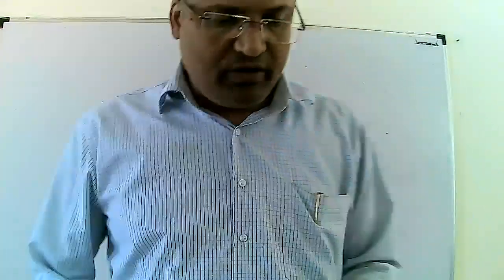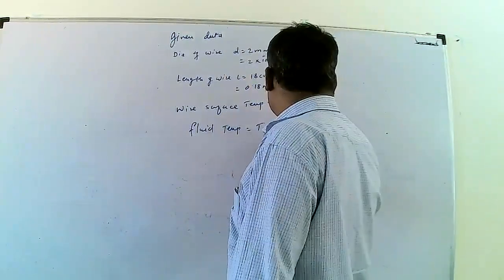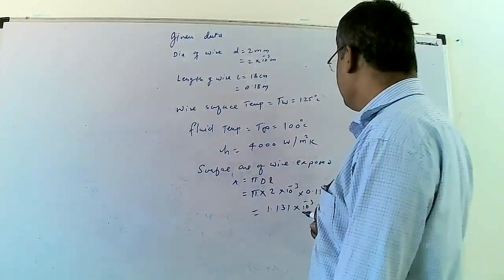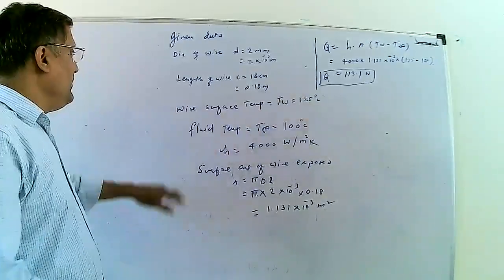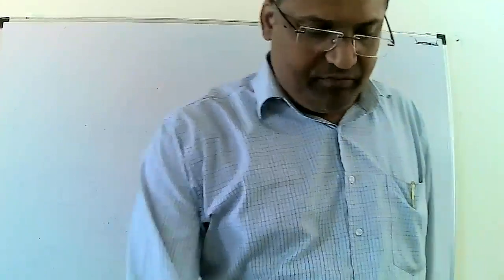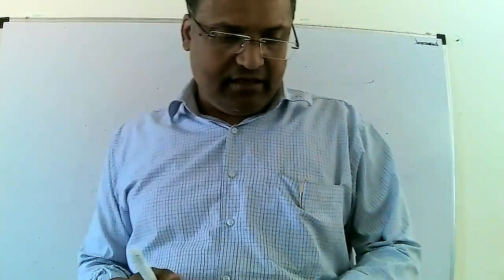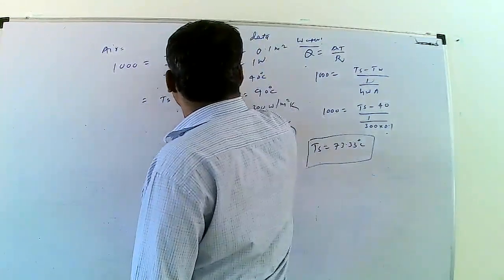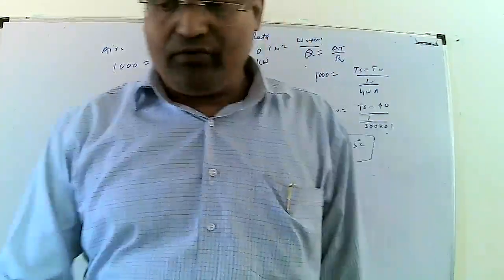HEAT TRANSFER _TE__UNIT-I_INTRODUCTION TO HEAT TRANSFER_LECTURE-04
NTRODUCTION TO HEAT TRANSFER